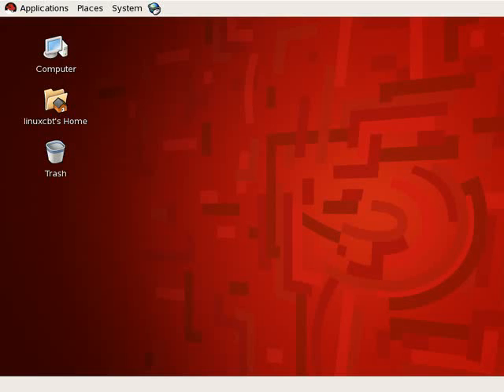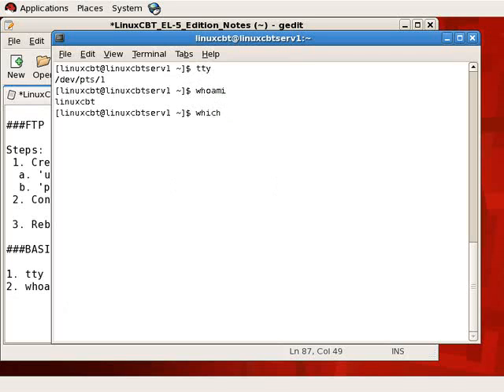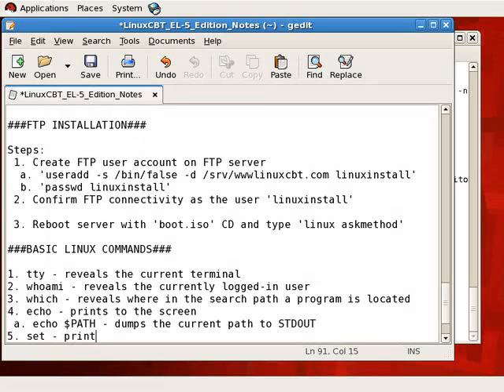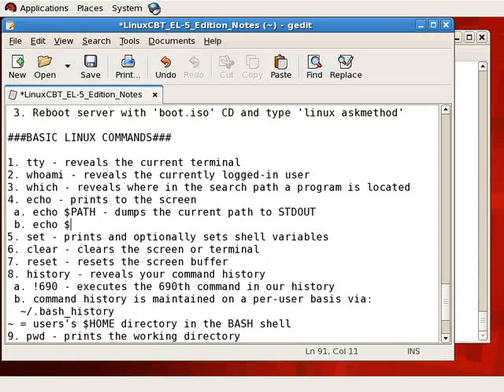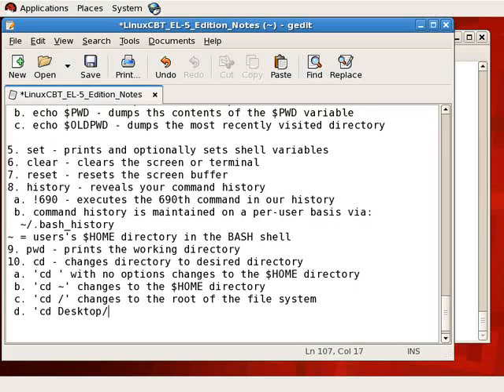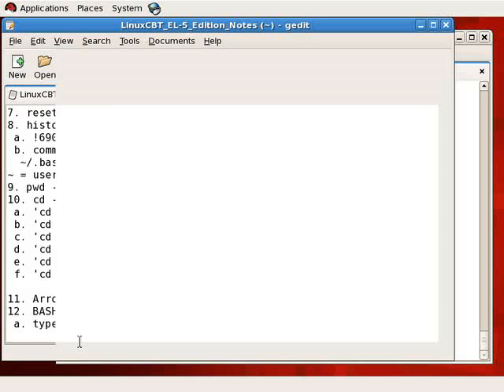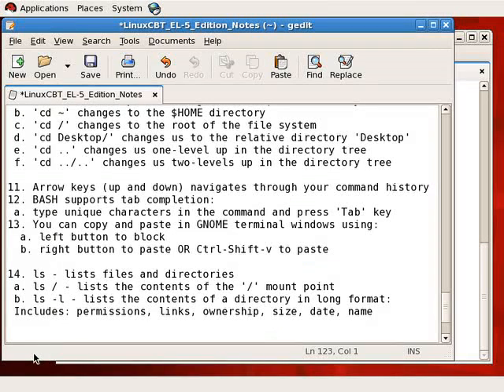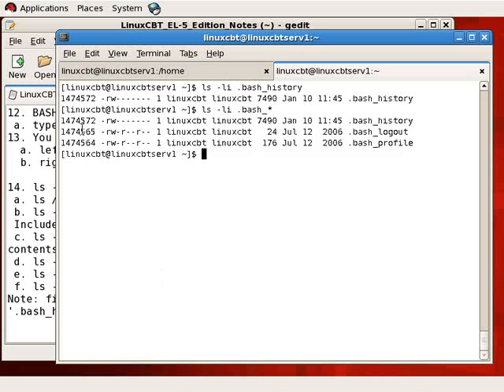013 Basic Shell Skills 1